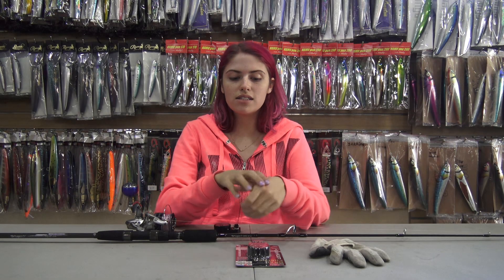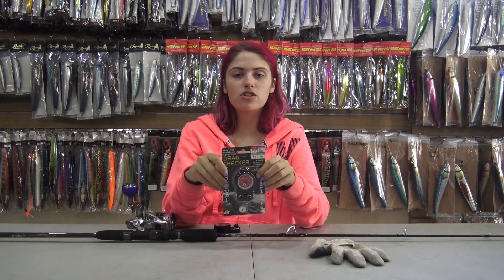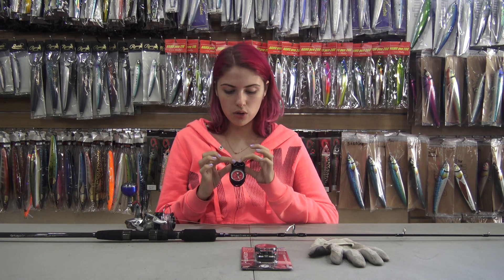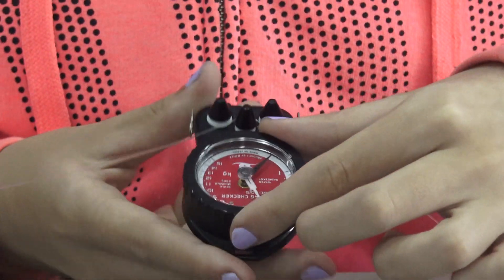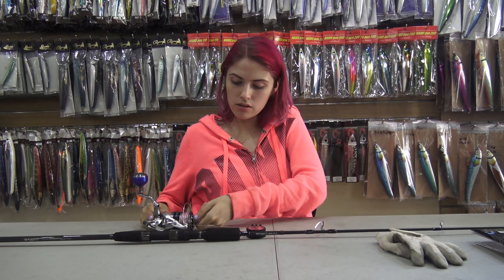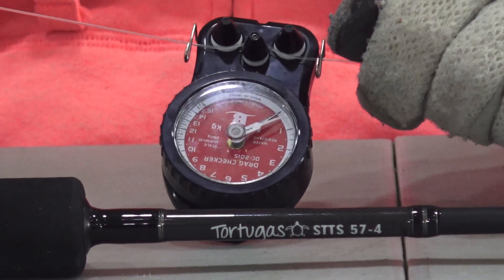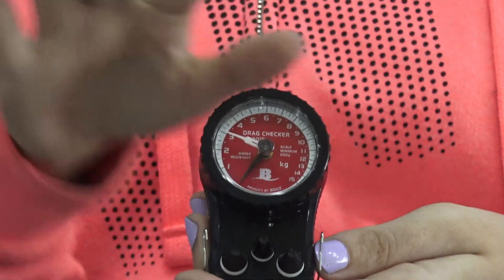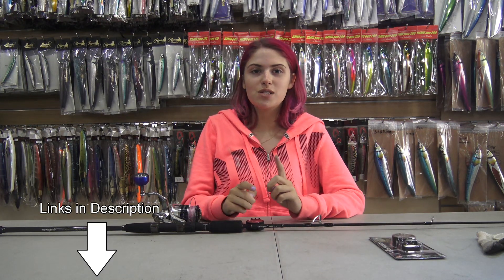How to Use Bouz Drag Checker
In this video Saltywater Tackle team member Carly explains how to use the Bouz Drag Checker.